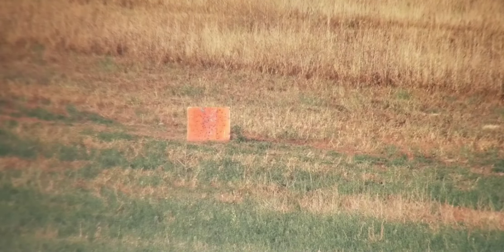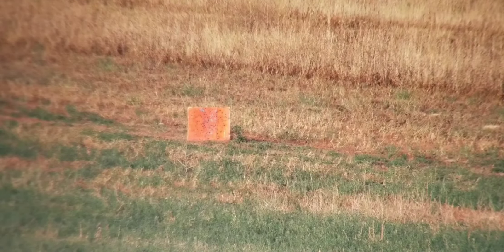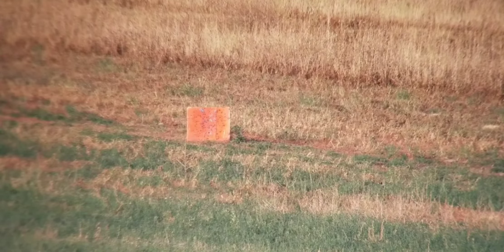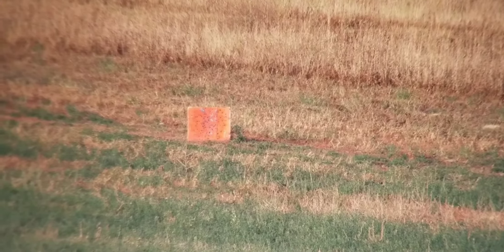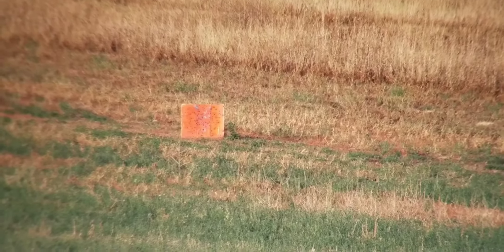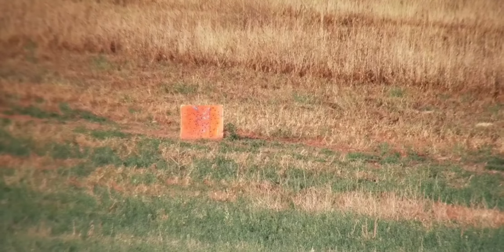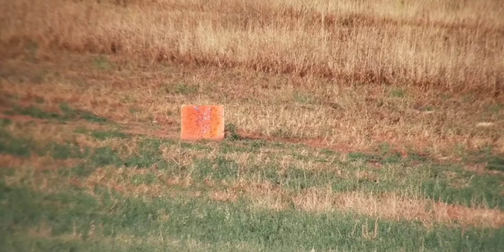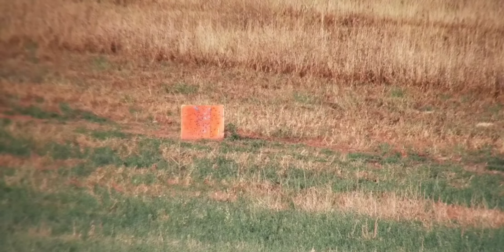45 cal muzzleloader at 430 yards.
45 cal muzzleloader, blackhorn powder,  325 grain Alco alpha hunter bullet.  Tennis ball size group including the clean cold bore shot.